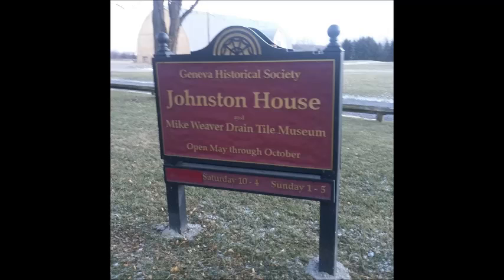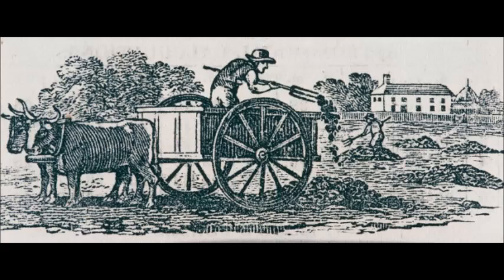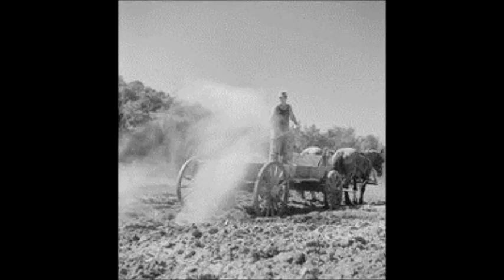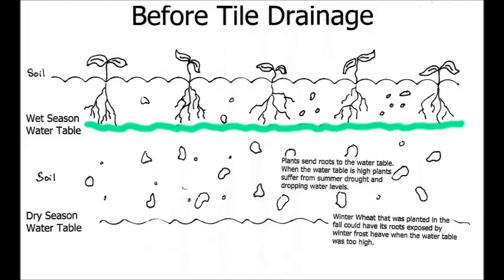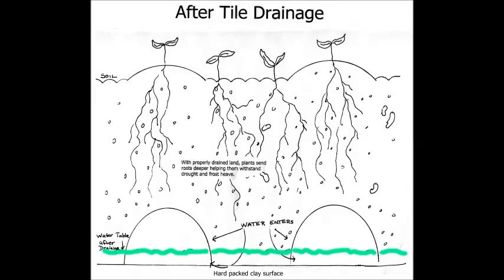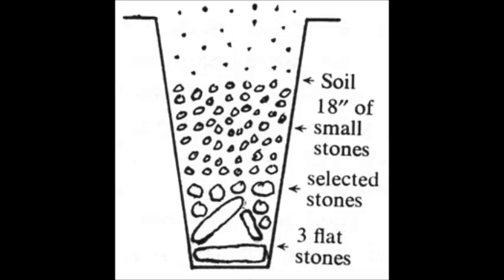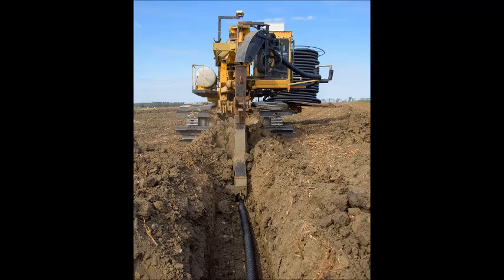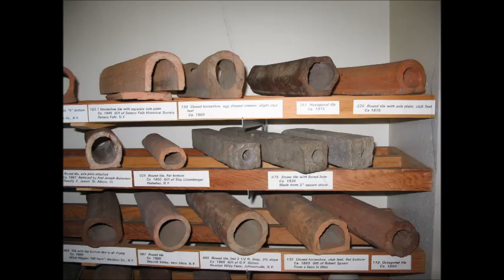John Johnston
The Geneva Historical Society operates the Johnston House and Mike Weaver Drain Tile Museum. This is a short introduction to John Johnston and the importance of drain tile.

Produced by staff and volunteers at Historic Geneva, formerly the Geneva Historical Society. Historic Geneva tells the stories of Geneva, New York. Discover these stories online and in person through the Geneva History Museum, Rose Hill Mansion, and Johnston House.

Like what you see? . Keep us telling Geneva's stories!